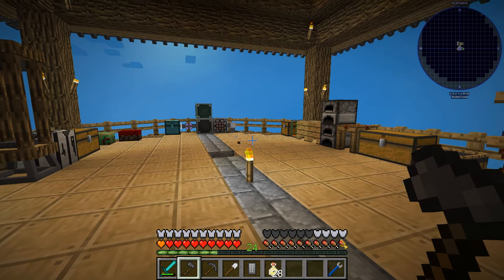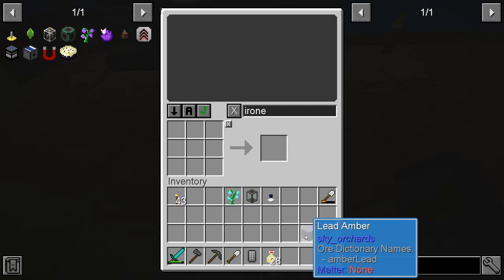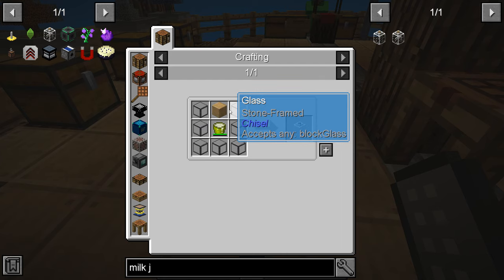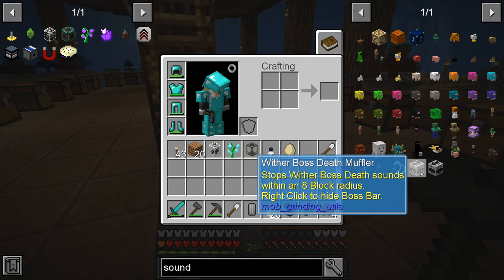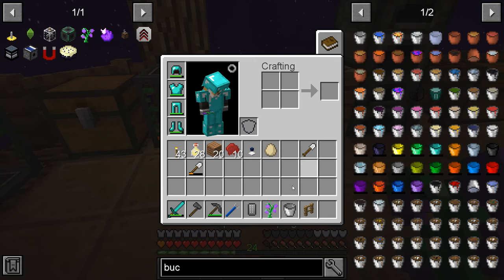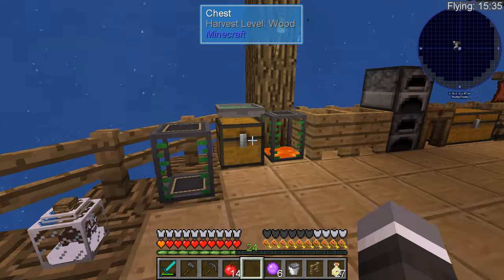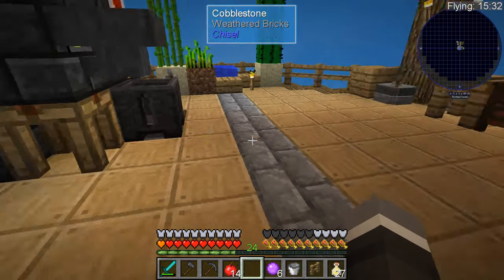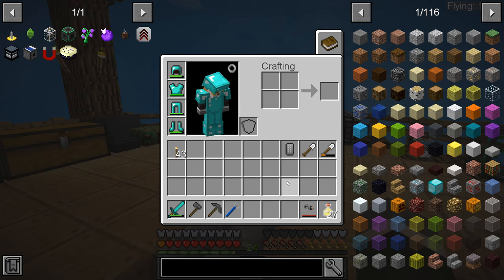Minecraft Sky Factory 4 Episode 10: How to get creative flight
Hi team today we work on getting creative flight by creating a purple slime sapling and getting some chorus fruit. I also show off my very basic mob spawner and we automate the processing of amber.

SkyFactory 4 offers a brand-new experience never before seen in the series. Full automation, tech, magic, and bacon resources! This iteration offers over 30+ world types so you can play the pack like never before! While some world types are based on the classic tree on dirt others are designed with unique recipes and advancements.

Mod List:

Advancement Book
Animal Crops
Apotheosis
AppleCore
AppleSkin
Applied Energistics 2
Aroma1997Core
AromaBackup
Astral Sorcery
B.A.S.E
Barrels, Drums, Storage & More
Baubles azanor
Bed Patch
Better Advancements
BiblioCraft
BnBGamingCore
BNBGamingLib
Bonsai Trees
Bookshelf
Bouncy Creepers
Building Gadgets
Caliper
Calm Down Zombie Guy
Carry On
Ceramics
Chargers
ChineseWorkshop
Chisel
Chisels & Bits
Click Machine
Client Tweaks
Clumps
CodeChicken
CoFH Core
CoFH World
Coloured Tooltips
Common Capabilities
Compact Machines
CompactStorage
ComPatchedStorage
ConnectedTexturesMod
Construct's Armory
ContentTweaker
Controlling
Cooking for Blockheads
Corail Tombstone
CraftTweaker
Cucumber Library
Culinary Construct
Custom Main Menu
Cyclic Lothrazar
Cyclops Core
Dark Utilities
Deep Mob Learning
Default Options
Dimension Stages
Enchantment Descriptions
Ender Crop
Ender Storage
masa
EnderCore
Extended Crafting
ExtraCells2
Fancy Block Particles
Farming for Blockheads
FastFurnace
FastWorkbench
Fence Overhaul
FindMe Buuz135
Flux Networks
FoamFix for Minecraft
Forge MultiPart CBE
Forgiving Void
Game Stages
Guide-API
Headcrumbs
Horse Power
Hunting Dimension
Hurt Animation Remover
Hwyla
ID Squeezer Tweak
Ignition: HydroGel
In Control!
Industrial Foregoing
Inspirations
Integrated Dynamics
Integrated Tunnels
Inventory Sorter
Iron Jetpacks
Item Stages
JourneyMap
Just Enough Items (JEI)
KleeSlabs
Limitless Structure Blocks
Loading Screens
MalisisCore
MalisisDoors
Mantle
Matter Overdrive: Legacy Edition
McJtyLib
MCMultiPart
Mekanism
Mekanism Generators
Mercurius
Mob Grinding Utils
Mob Stages
ModTweaker
More Buckets
More Cauldrons
More Overlays
Morpheus
Mouse Tweaks
MPUtils
MPUtils Basic Tools
MTLib
Mystcraft
Mystical Agradditions
Mystical Agriculture
Neat
NuclearCraft
OC XNet Driver
OGDragon
OpenBlocks Elevator
OpenComputers
Ore Excavation
Parabox Shadows_of_Fire
Pickle Tweaks
PigUtils Darkhax
Pipe Master 2000
Placebo Shadows_of_Fire
Portal Gun
Practical Logistics 2
Prestige
Primitive Crafting
ProjectE
Proportional Destruction Particles
Ranged Pumps
Real Filing Cabinet
ReAuth
Recipe Stages
Redstone Flux
Resource Hogs
Resource Loader
RFTools Power
Rustic
Shadowfacts' Forgelin
Simple Generators
Simple Storage Network
Sky Bonsais
Sky Grid
Sky Orchards
Slab Machines
SlimyBoyos
Smooth Font
Snad
Sonar Core
Statues
Stuff A Sock In It
Subheads
Super Sound Muffler
Surge
SwingThroughGrass
Sync
TallGates
TelePastries
Tesla Core Lib
The Lost Cities
Thermal Dynamics
Thermal Foundation
Thermal Innovation
Tinkers Construct
Tinkers' Complement
Tinkers' Tool Leveling
Tiny Progressions
TipTheScales
Toast Control
Together Forever
Topography
TorchMaster
Translocators
Tree Growing Simulator
Triumph
Uppers
ValkyrieLib
ViesCraft - Airships!
Waddles Girafi
Waila Stages
Wall-Jump!
Wawla - What Are We Looking At
WitherCrumb
World Book r
World Utils
XCPatch Shadows_of_Fire
XL Food Mod
XNet
YNot
Yoyos
ZenStages